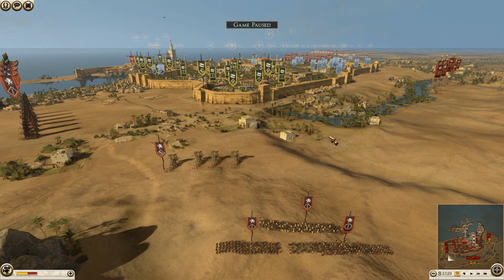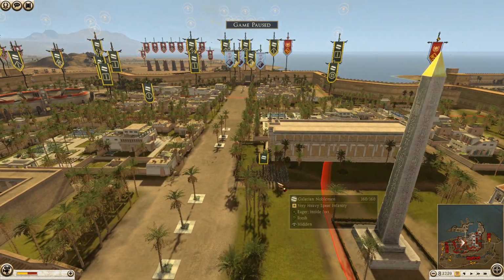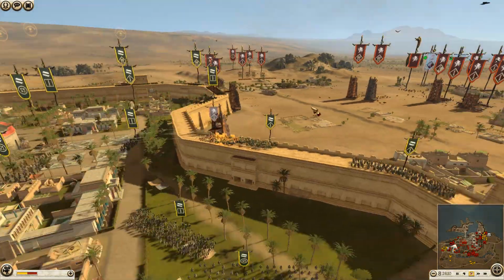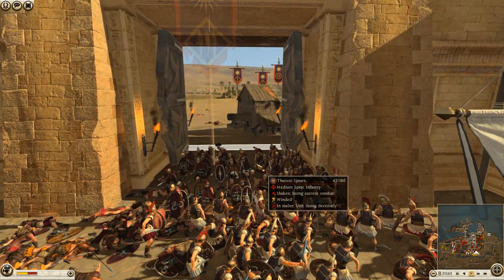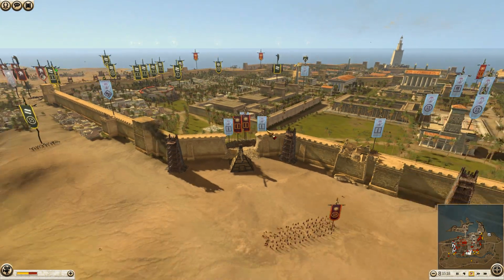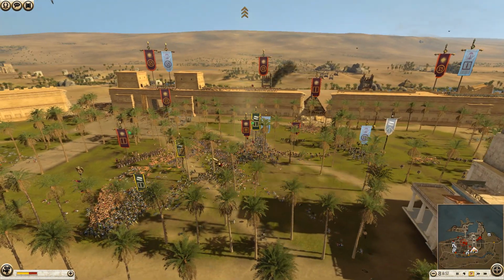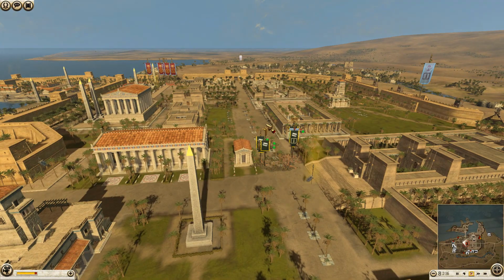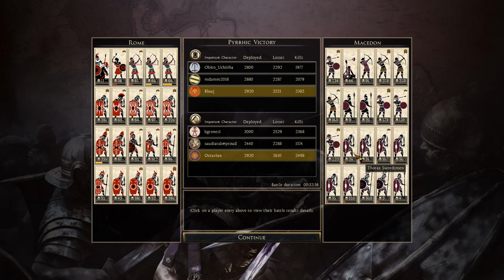EPIC BLOODY BATTLE FOR THE WALLS!! Rome 2 siege battle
Hey guys, as promised here is the siege battle for today.  Apologies it is out later than I had hoped, but its here!!!  Hope y'all enjoy!!